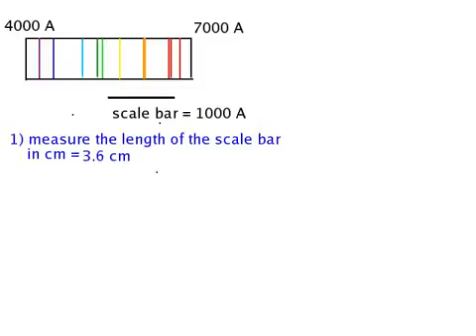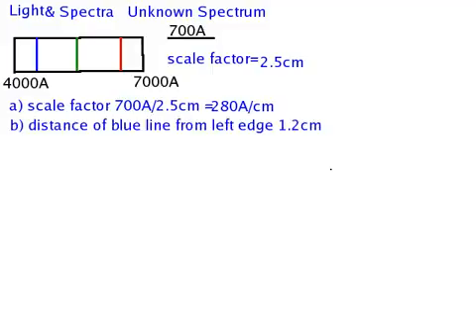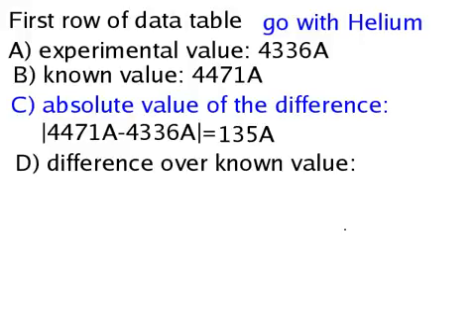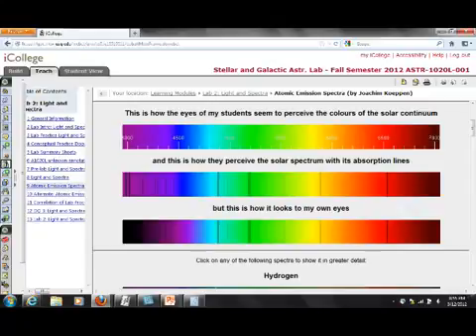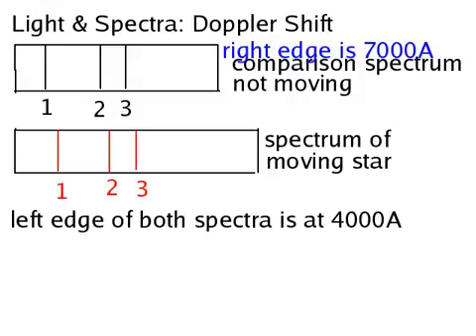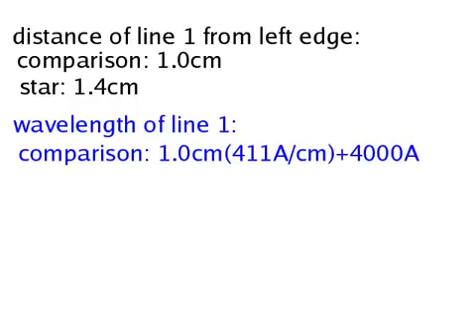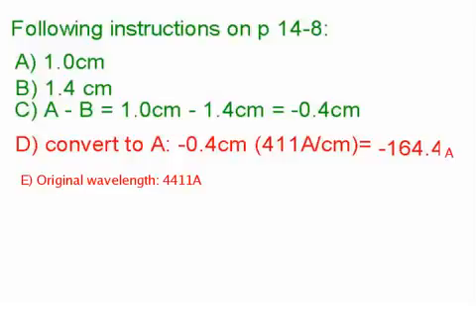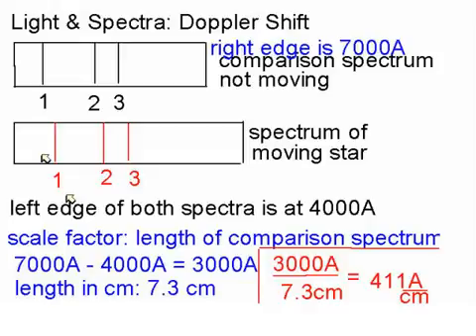Live Lab Help Session Recording: Light & Spectra (1020L)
Contains help for working with the unknown and shifted spectra. Original file name: LLSRecording LightSpectra mp4.